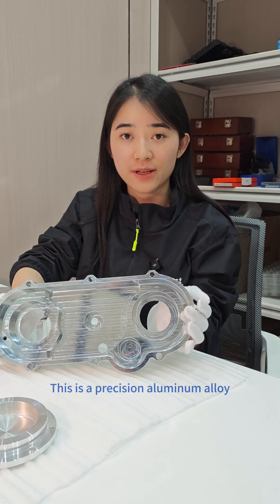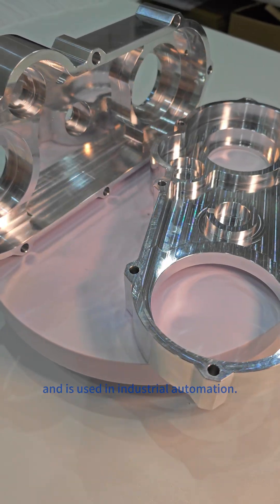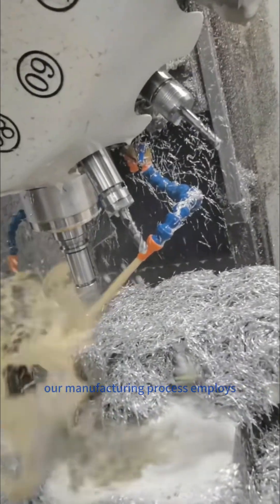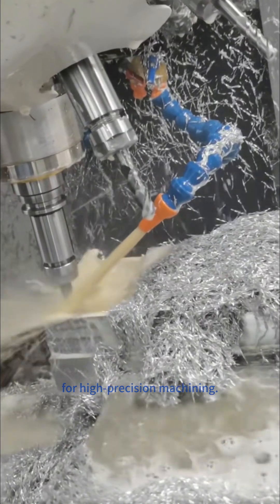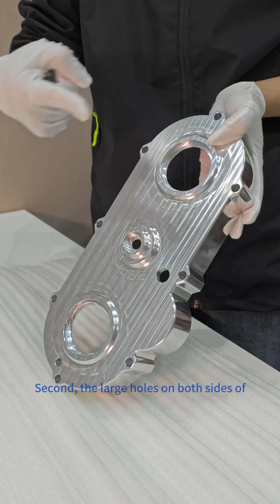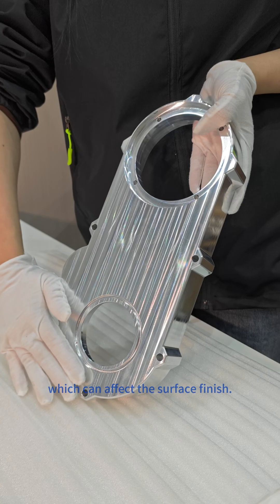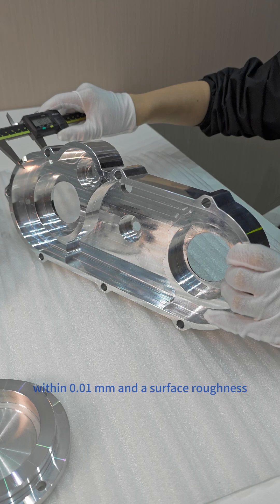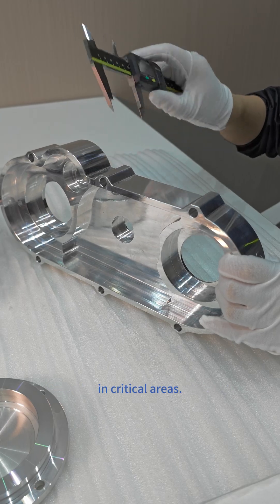Precision Aluminum Housing for Industrial Transmission Systems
This precision aluminum alloy housing is designed for industrial automation transmission systems, featuring two coaxial drive shafts with strict requirements for strength, weight, and accuracy.

Using 6061-T6 aluminum and a cost-efficient 3-axis CNC machining strategy, we achieved:

 ✔ Concentricity within 0.01mm

 ✔ Surface roughness Ra 0.8